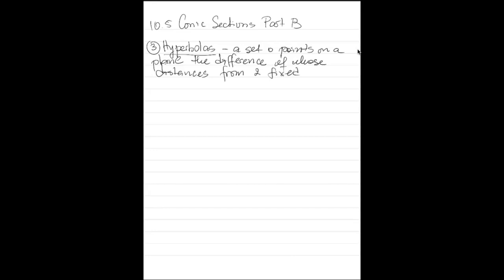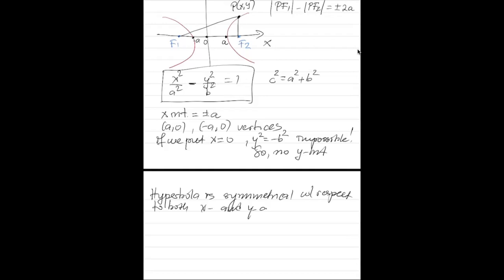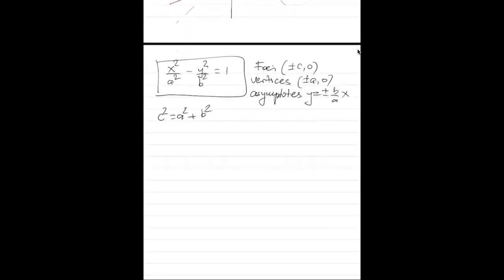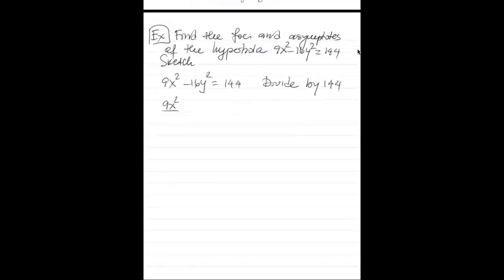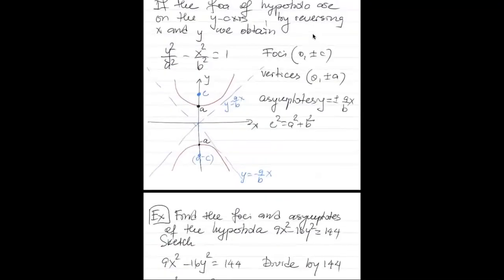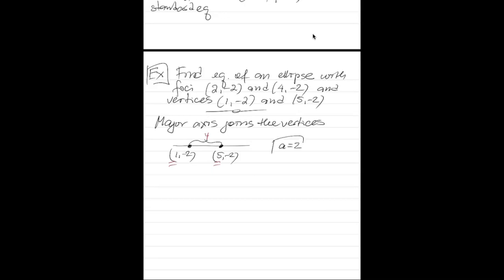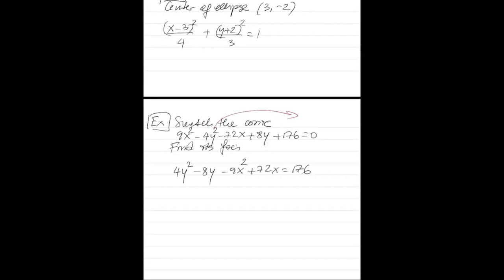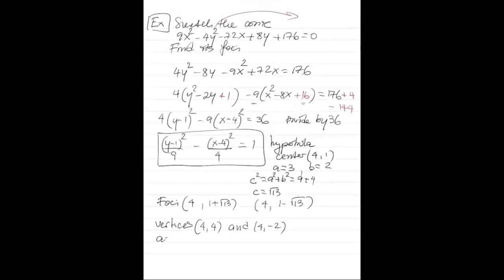Math 243 Section 10.5 Part B